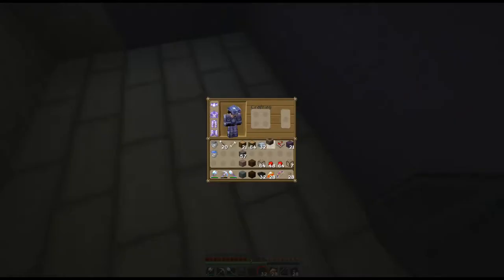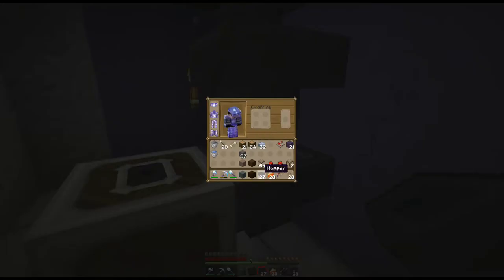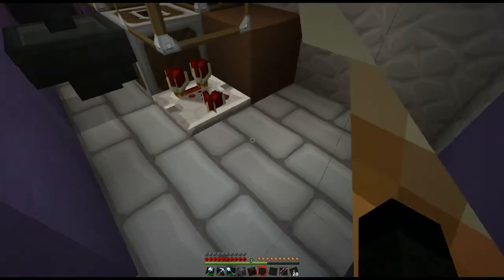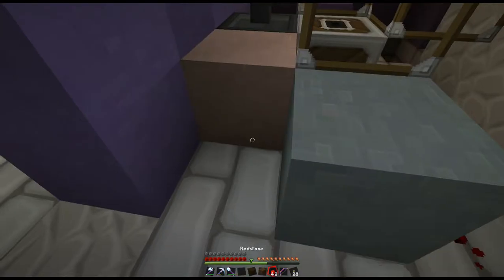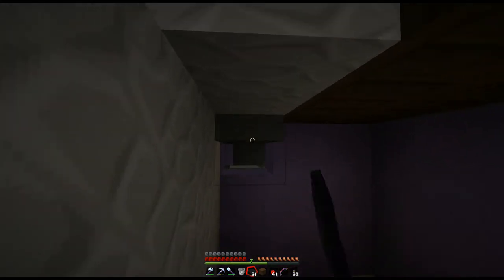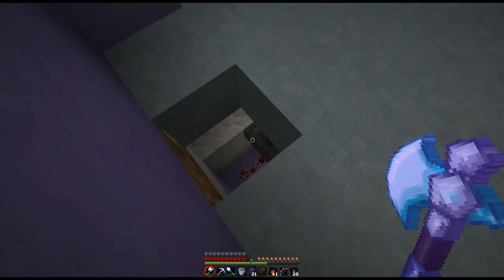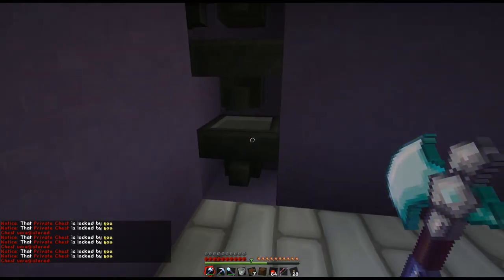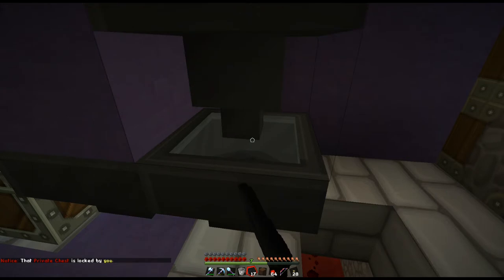Lets Play Minecraft - 59 - Garbage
In this episode we deal with a system to dispose of garbage and also a drop box system to recycle our more useful items from our inventory.